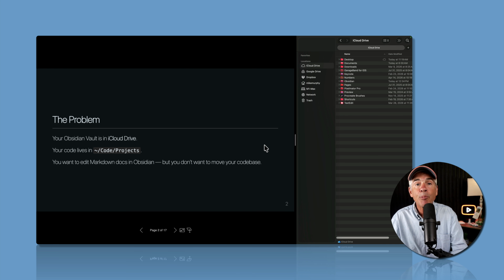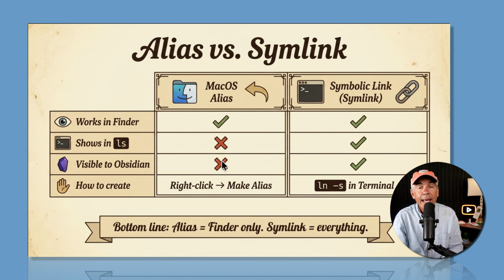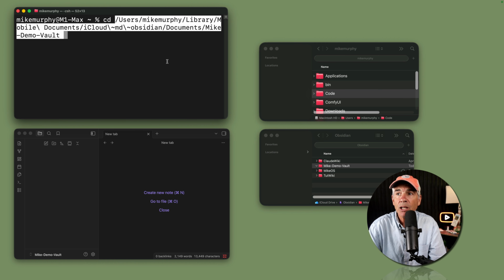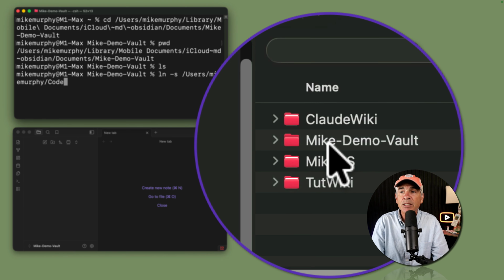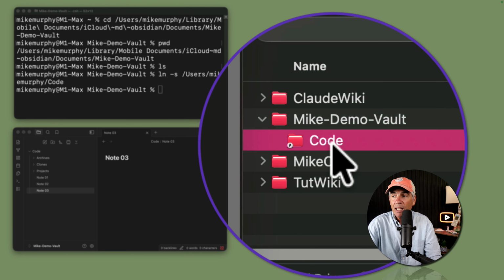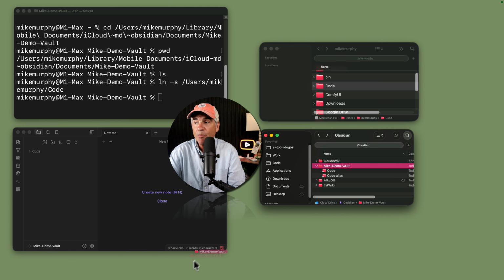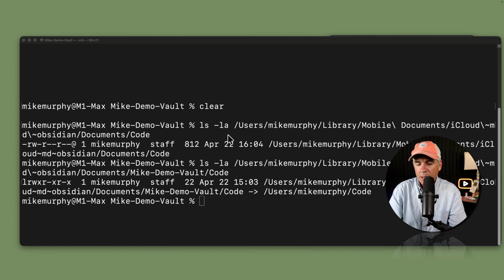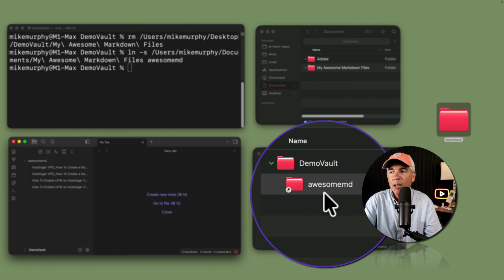How To Create Symlinks on Mac for Obsidian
In this tutorial, you will learn how to create symbolic links (symlinks) on a Mac so you can access any folder inside your Obsidian Vault without moving it from its original location. If your Vault lives in iCloud Drive but you want to work on Markdown files that live in your home directory (like coding project READMEs), this is the video for you.

- Symlinks vs Aliases: why only symlinks work in Obsidian
- ln -s: the single command that creates a symlink
- Terminal basics: cd, pwd, ls, and ls -la
- Custom names: rename the symlink on creation
- Three-way sync: edit anywhere, everything stays in sync
- Verify symlinks: spot the "l" and the arrow in ls -la
- Remove safely: delete the symlink without touching the original

How To Create Symlinks on a Mac:
1. Open Terminal
2. cd into Obsidian Vault folder where you want symlink
3. Confirm current directory (pwd)
4. List contents of directory (ls)
5. Create a symlink (ln -s  /path to original  custom name)
6. Tap Return

⏱️ Timestamps
00:00 Intro: About The Tutorial
00:26 Problem Symlinks Solve
01:13 Note For Windows Users
01:31 What is a Symlink?
02:18 Alias vs Symlinks
03:38 What is an Obsidian Vault?
05:19 Overview: How To Create Symlinks
06:09 CD: Change Directories
06:48 pwd: Print Working Directory
07:08 ls: List Files
07:31 Symlink Command: ln -s
08:11 Copy as Pathname
10:52 How Symlinks Work (Syncing)
12:23 Deleting Symlink Folders
13:00 Alias Demo
15:35 Terminal: Alias vs Symlinks
17:10 Inspect Aliases (ls -la)
18:40 How To Identify Symlinks in Terminal
20:01 Delete + Remove Symlinks
20:32 Symlinks: Custom Names